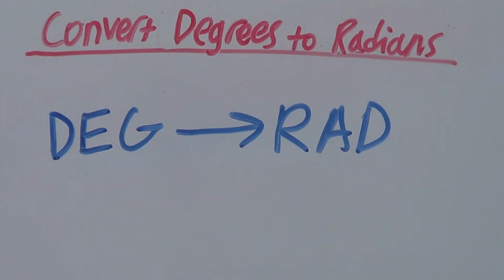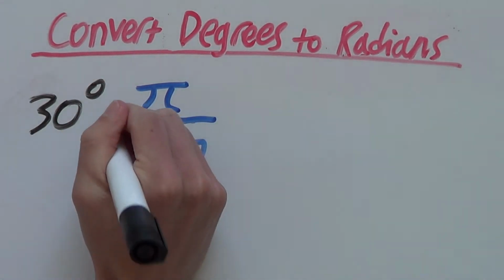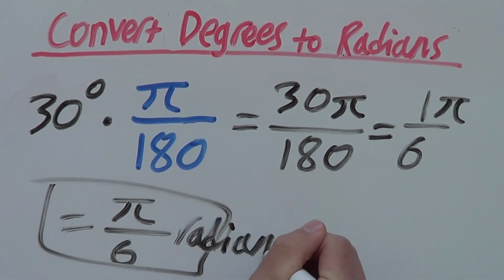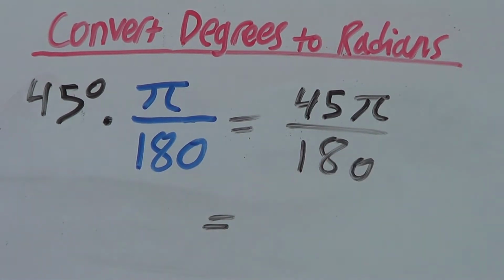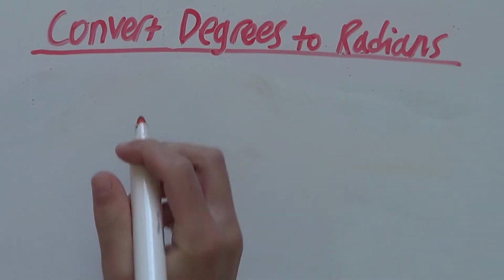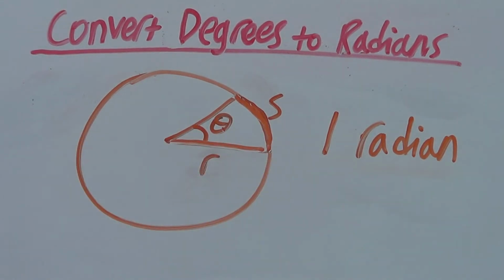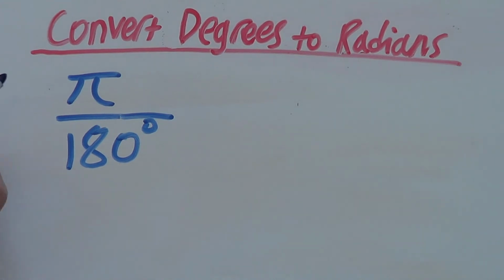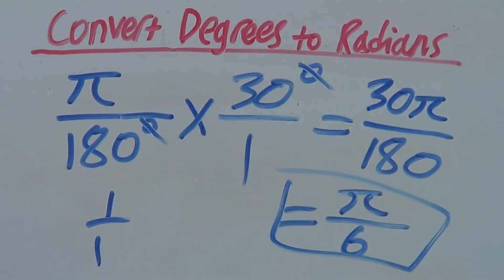How to Convert Degrees to Radians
Need to know how to convert degrees to radians? Well you're in the right place! Because in this video we look at how to convert degrees to radians. Converting degrees to radians is not too hard if you use the degrees to radians formula. I hope you find this video on how to convert degrees to radians helpful!